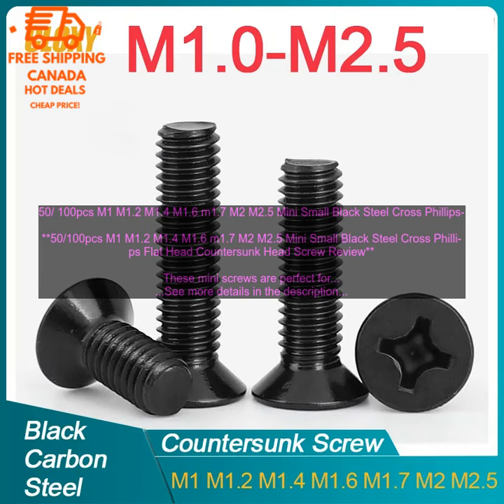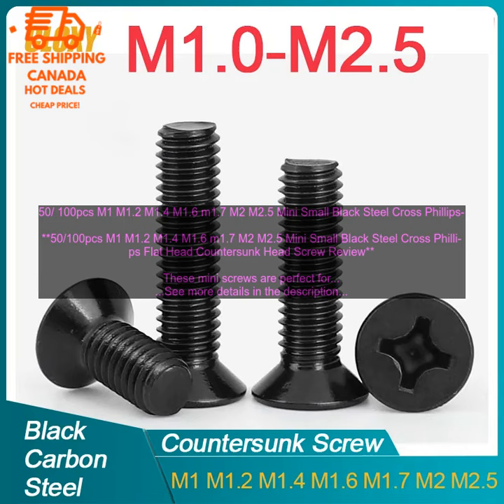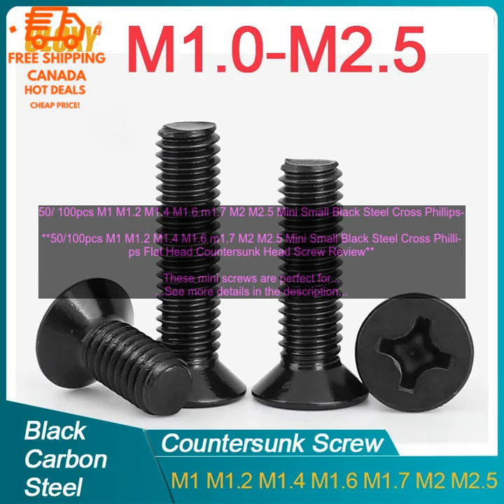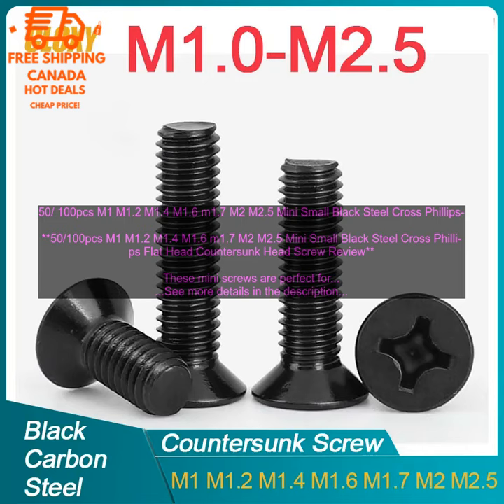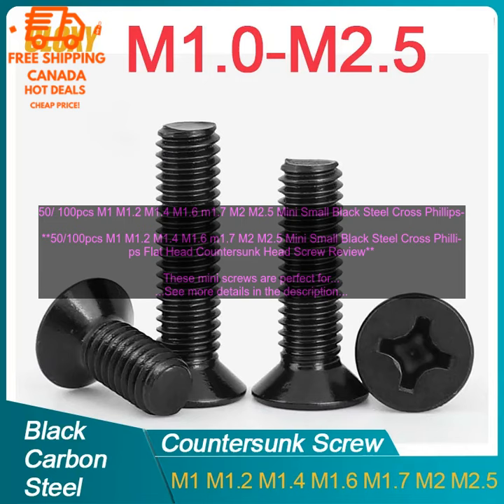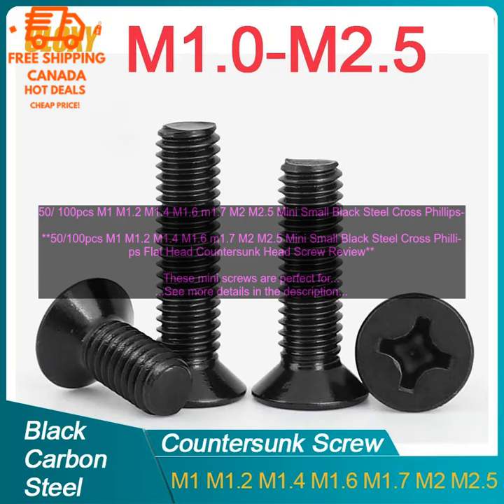1005003986879500 50 100pcs M1 M1 2 M1 4 M1 6 m1 7 M2 M2 5 Mini Small Black Steel Cross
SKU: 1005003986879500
50/ 100pcs M1 M1.2 M1.4 M1.6 m1.7 M2 M2.5 Mini Small Black Steel Cross Phillips Flat Head Countersunk Head Screw
**50/100pcs M1 M1.2 M1.4 M1.6 m1.7 M2 M2.5 Mini Small Black Steel Cross Phillips Flat Head Countersunk Head Screw Review**

These mini screws are perfect for a variety of small projects. They are made of black steel and have a cross, Phillips, flat head, or countersunk head. The screws are available in sizes M1, M1.2, M1.4, M1.6, m1.7, M2, and M2.5.

I used these screws to attach a small metal bracket to a piece of wood. The screws were easy to insert and held the bracket securely in place. I was also impressed with the quality of the screws. They are made of strong steel and have a smooth finish.

I would definitely recommend these screws to anyone who is looking for a small, strong screw. They are perfect for a variety of projects and are sure to provide years of reliable service.

**Here are some of the benefits of using these screws:**

* They are made of strong black steel.
* They are available in a variety of sizes.
* They have a smooth finish.
* They are easy to insert.
* They hold securely in place.

**Here are some of the applications for these screws:**

* Attaching small metal brackets to wood.
* Securing small pieces of hardware.
* Repairing small appliances.
* Building small projects.

**Overall, I am very impressed with these mini screws. They are strong, durable, and easy to use. I would definitely recommend them to anyone who is looking for a small, strong screw.**
50
 100pcs
 M1
 M1.2
 M1.4
 M1.6
 m1.7
 M2
 M2.5
 Mini
 Small
 Black
 Steel
 Cross
 Phillips
 Flat
 Head
 Countersunk
 Head
 Screw